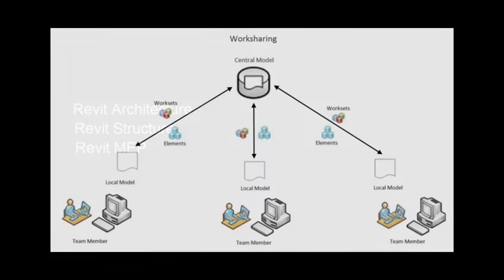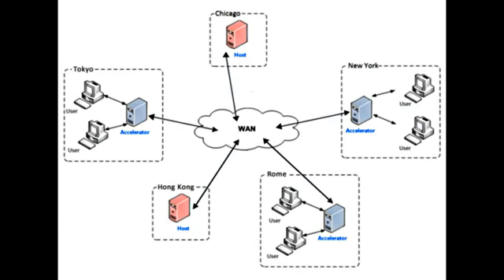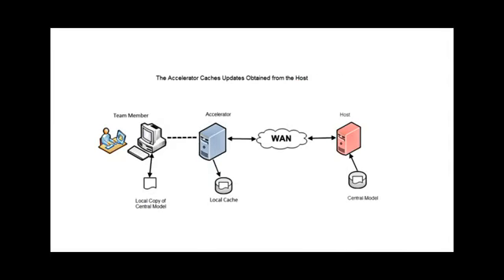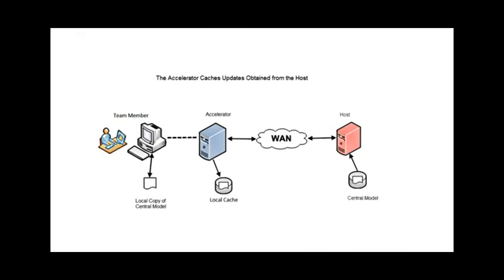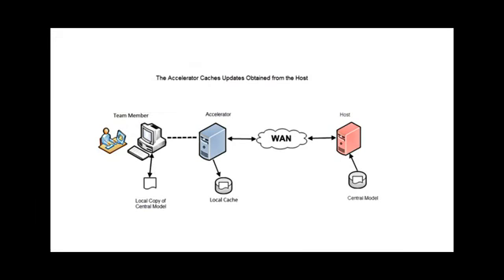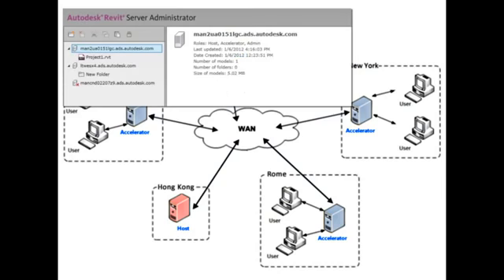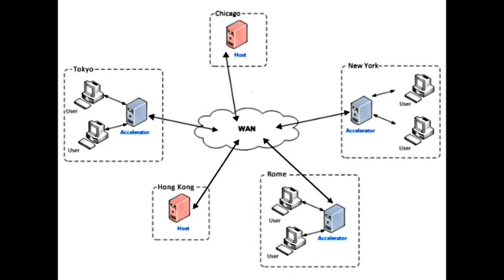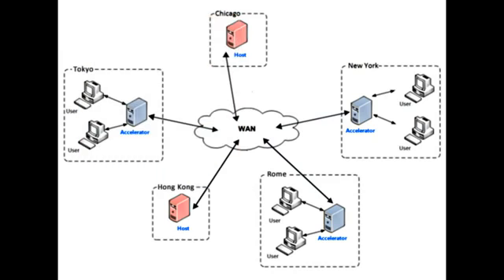Autodesk Revit Understanding Revit Server 2013 YouTube